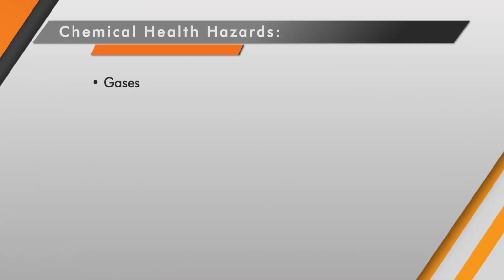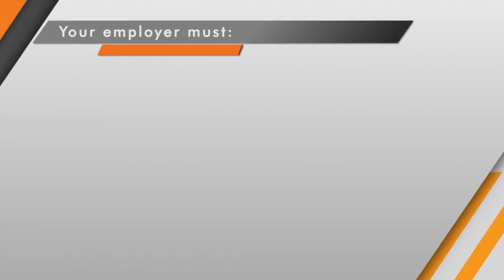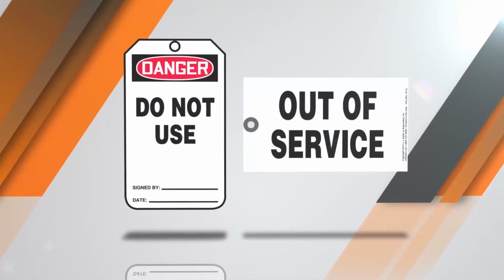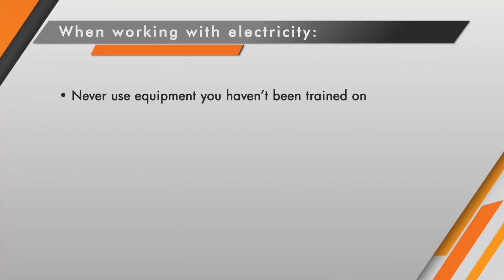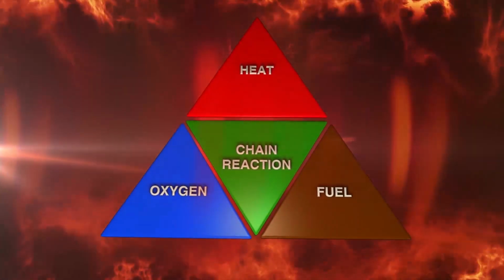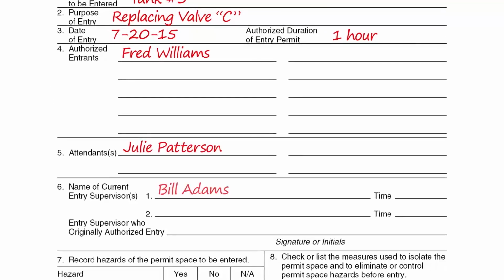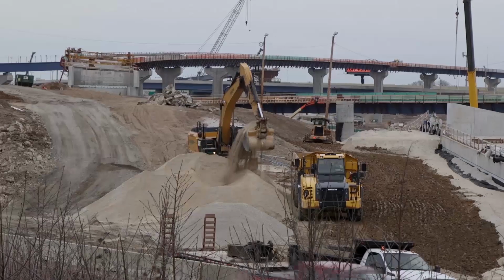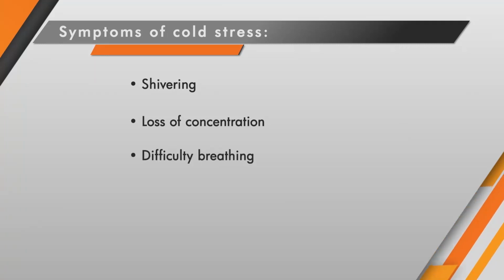Construction Safety Basic Work Environment